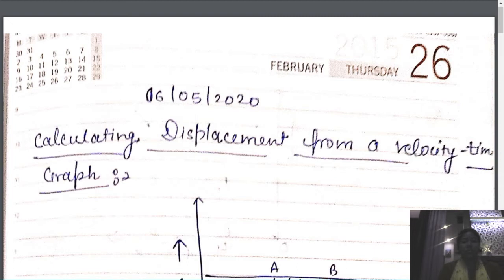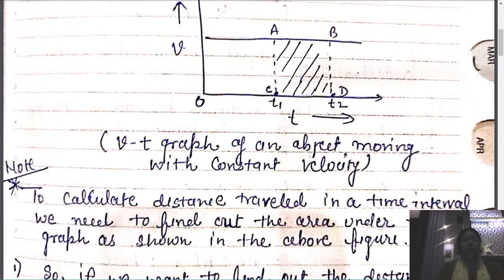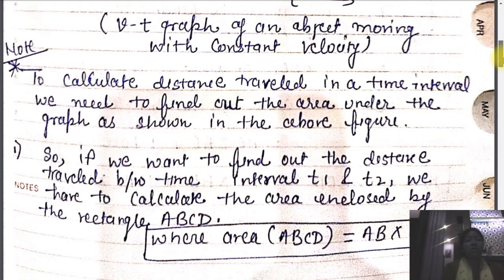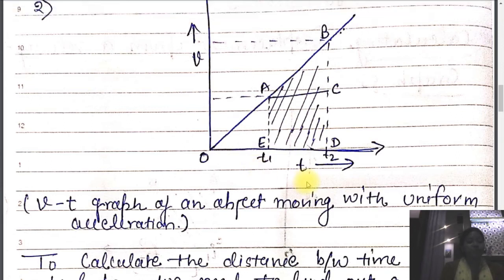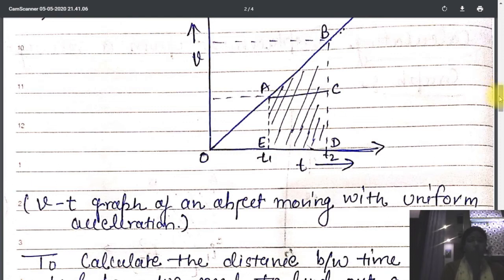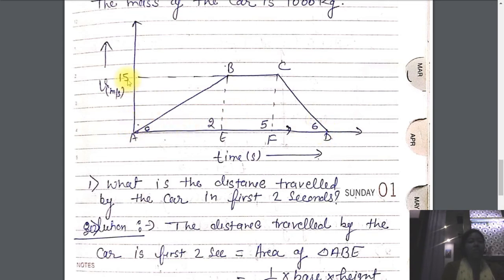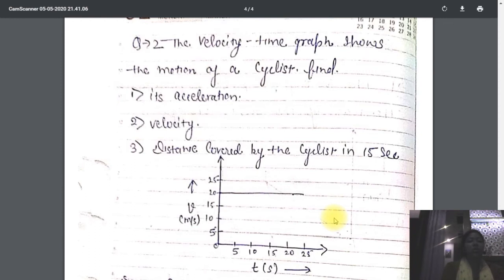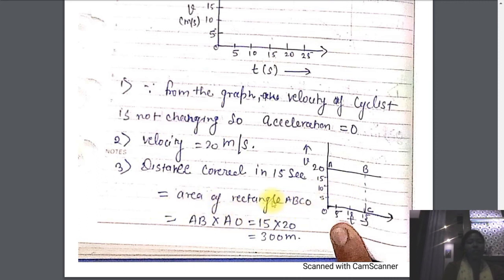calculating displacement from a velocity time graph